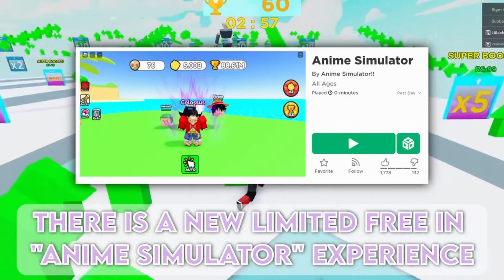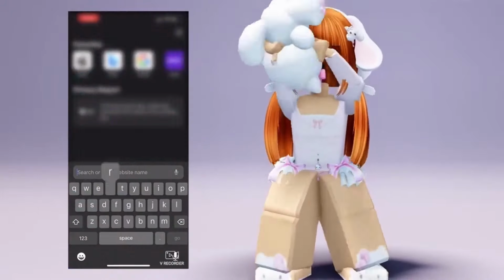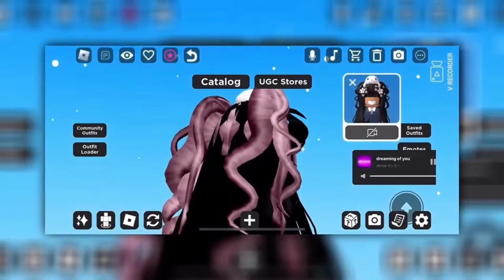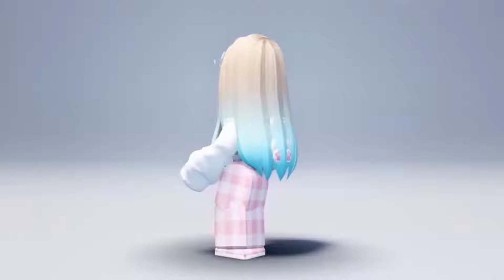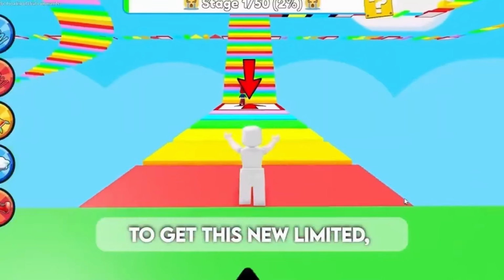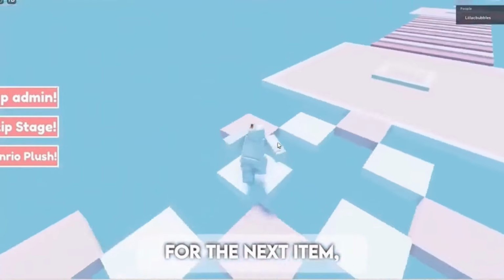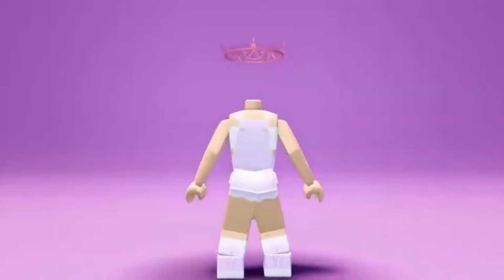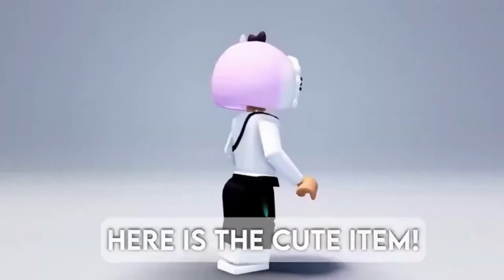GET THESE HURRY! GET NEW FREE ITEMS & HAIRS & ANIMATIONS! 🤗🥰 + CODES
I•*´¨`*•.¸¸.•*´¨`*•.¸¸.•*´¨`*•.¸¸.•*•*´¨`*•.¸¸.•*´¨`*•.¸¸.•*´¨`*•.
keywords and tags: roblox robloxtrend robloxrobux robux robuxroblox robloxtrends robloxtrend2021 yourmonthyourrobux robloxtiktok royalehigh robloxtrendedit robloxtrending rblx roblox trend trends trend rblx rh edit cringe changeintoyourirlavatar irl robloxirl robloxirlavatar roblox royalehigh royalehightrading robloxtrend robloxtrends robloxtrend2021 robloxedit robloxedittrend nevermet royalehightrend rblx royalehighfarming robloxvr robloxedits rblxedit rockabye cleanbandit iceskatingtrend heresasongtogettoknowaboutme dharmann here’s heres here a song to get to know about me qna questions answering faq Q and A QnA questions and answers question answer obby tower of hell aesthetic tower asmr iceskatingtrend robloxsplash splash splashtrend splashrobloxtrend robloxskatingtrend skating roblox skating trend ice skating splash waterpark swimming pool diving roller rollerskating roblox edits ttd3 roblox edit tiktok tik tok roblox trend roblox phone trend phone telephone greenscreen roblox green screen roblox trends phonetrend robloxphonetrend roblox phones roblox trending roblox phone trend edit prom dress promdress prom screenshot screen shot trend roblox rblx screenshottrend screenshot robloxscreenshot robloxsplash loveyourlikealovesongbaby selenagomez roblox edit, roblox edit trend lucky me richgirl rich girl gacha life gacha club roblox trend meme christmas santa clause holiday december winter season trend christmas santa shopping spree haul roblox shop shoppong robux rbx robuck bobux shirts short pant pants avatar things we all hate inr oblox thingsweallhateinroblox roblox trend 2021 gaming setup reveal flex dora the explorer cool deskreveal real real avatar challenge avatarchallenge robloxavatar icouldbered whatsyourcolor color whats your color roblox trend i could be red roblox trend edit edit olaf elsa anna frozen 2 frozen fansvsrobux fans fans vs robux robux or robux born in 1964 jeffrey come on you can do it ceo vlog spa spa vlog minivlog my family designs my roblox avatar my dad my mom sshf bellydancer shake your body like a belly dancer trend gacha roblox edit symphony google search trend roblox searchtrend swing swing chop chop chop whats that supposed to be about baby roblox edit jUst kiDDinG agAin bow bow bow trend meme bowbowbow bowbowbowtrend jinglebell jingle bell rock roblox edit jinglebellrock jinglebells christmas how old am i lovestory love story taylor swift edit with bestie sounds only roblox players will understand sounds only roblox players can relate to singing reveal roblox singing reveal singing singingreveal singingrevealed robloxsinging robloxsingingreveal singingrevealroblox younger me vs me now older apple bottom jeans applebottomjeans biggest bacon hater bacon lover noob styles i hate styles i love like preppy softie cnp slender bacon noob bacon baconlover baconhairs noo b amberisnoob 10k yo yoo ayo whats good youtube thingsisayalot things i say a lot things i say often funny joke not funny lol im weird how to evaporate himan body 70% water whenmymomwantstoseemyavatar when my mom wants to see my avatar baddie howtobeabaddie gachalife gachaclub gachatrends gachatrend gachalifetrend gachaclubtrend how we all drew as kids, how 6 year old me drew, how i drew myself drawing art how i used to draw my parents